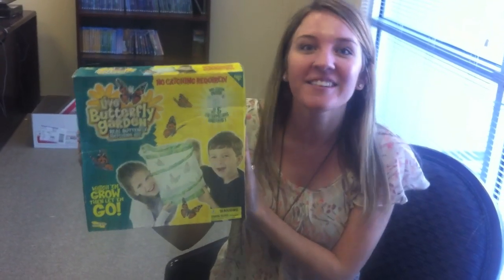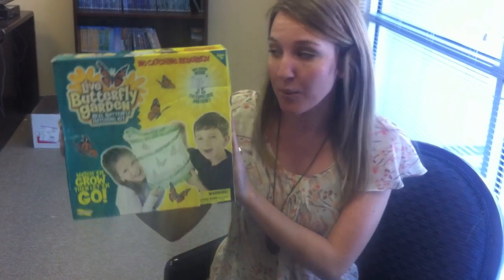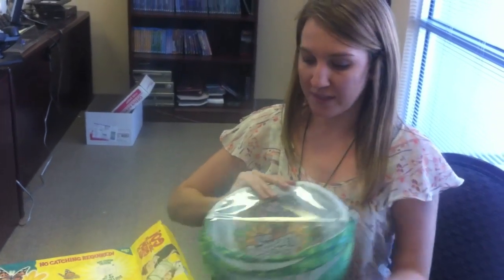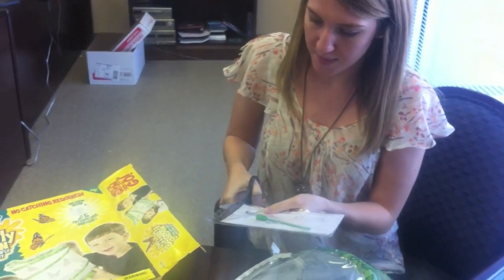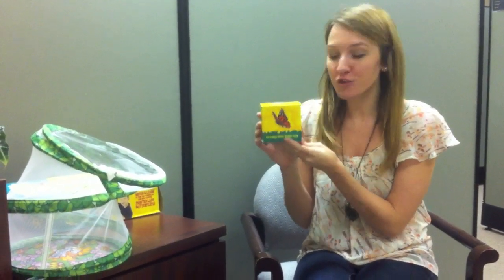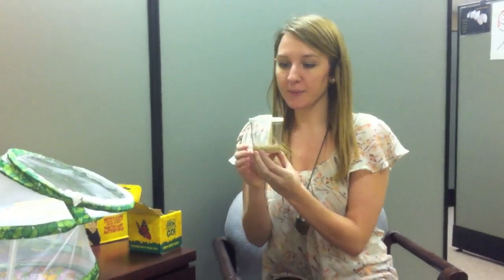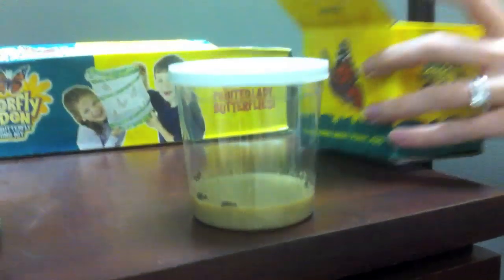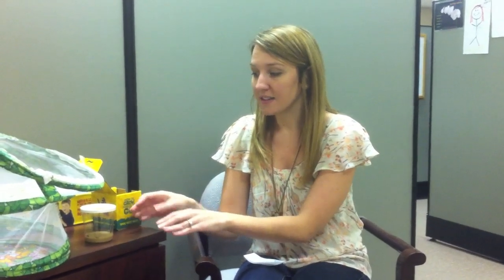Insect Lore: Growing Butterflies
Watch butterflies grow from caterpillars right in front of your eyes with this kit by Insect Lore. Your kids will love doing this as a science experiment. Check back for more video's at the caterpillars grow into butterflies!

If your wanting to do this at home too, then click here!